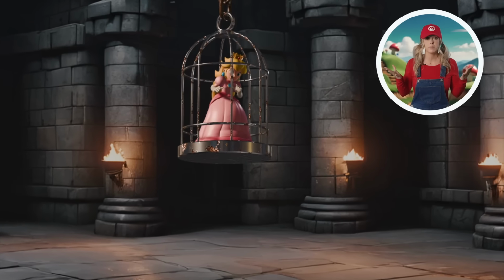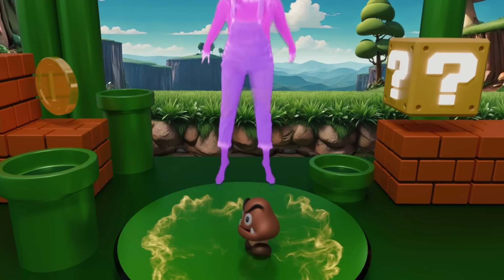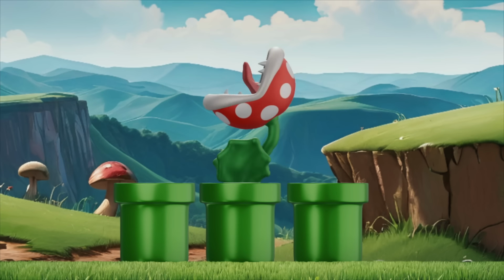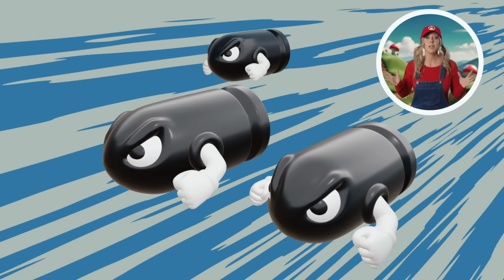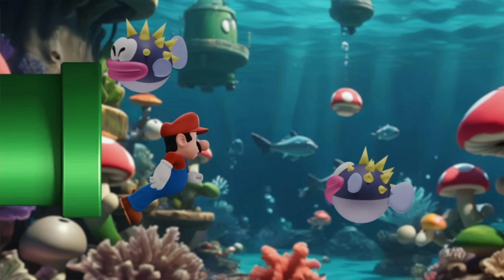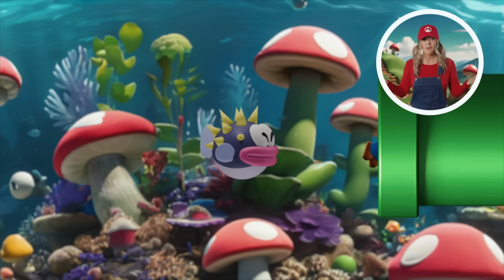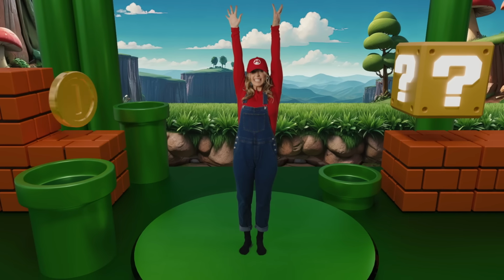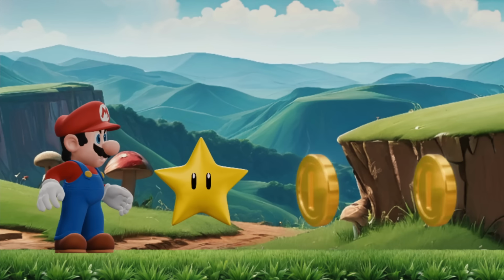Brain Breaks for Kids | Super Mario Brain Break Kids Fitness Video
FREE Kids Fitness Game Printable
30 min activity for kids at home. Instant Download.

Hi there! New to RoboTots? If so, here's what you need to know -- We like to make fun family memories, so we use this channel to explore kids exercise, kids diy activities, and family vacations with kids, to inspire you to live an active family life.